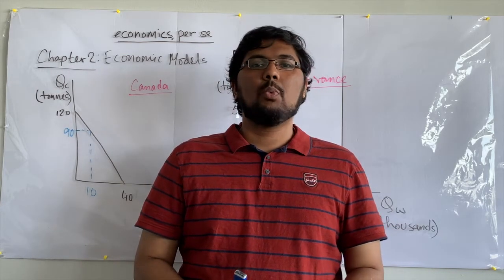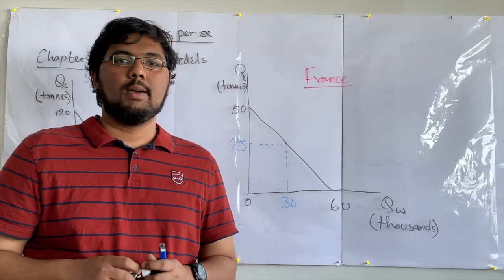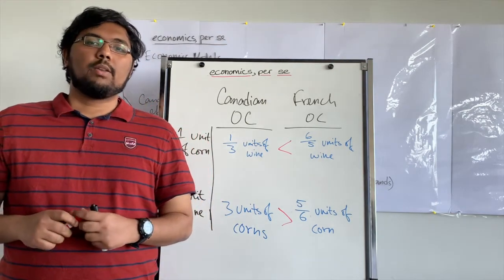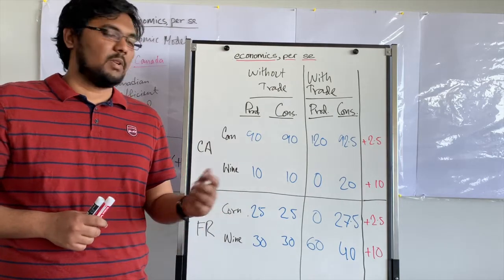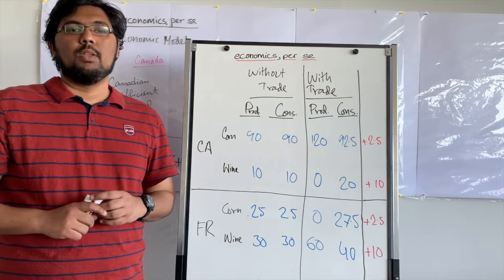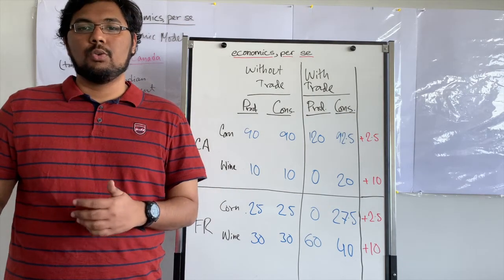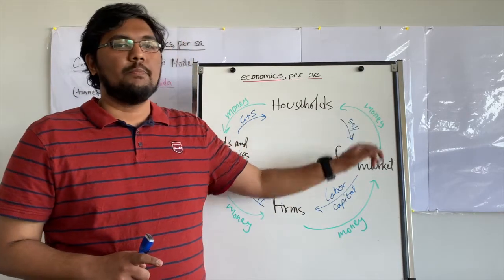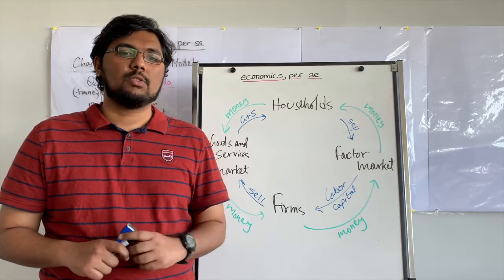Microeconomics - Chapter 2: Topic 2 - Trade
This video explains Chapter 2 on a series of chapters on Microeconomics. Chapter 2 is called "Economic Models". From this video, the students will learn about the second topic of this chapter, called "Trade". Trade was explained using the concepts of Comparative Advantage analysis using opportunity costs, Absolute Advantage, Circular-flow diagram, and the types of economic analysis.

These videos are an attempt to simplify various economic thoughts, facts, and tools for a beginner-level economics student. economics, per se provides tutorials on Microeconomics, Macroeconomics, and other relevant subjects (incl. Statistics, Mathematics, Econometrics, and research tools).